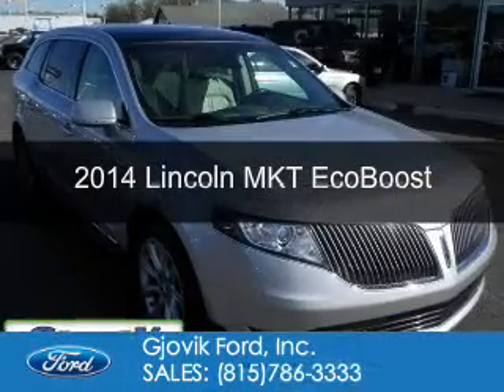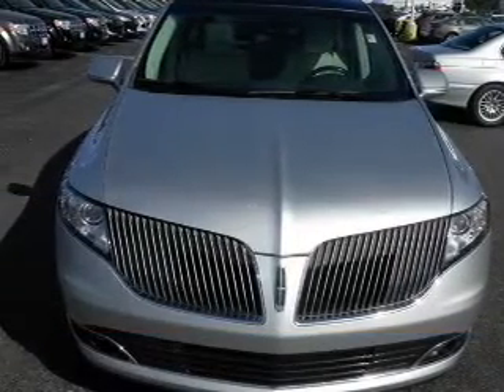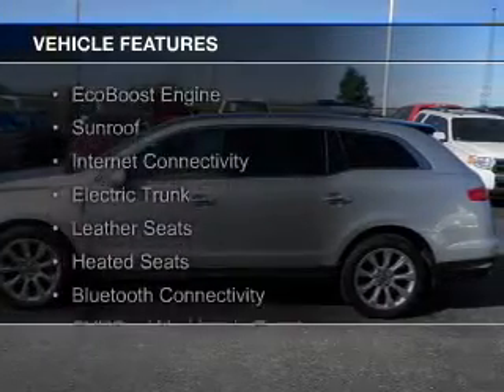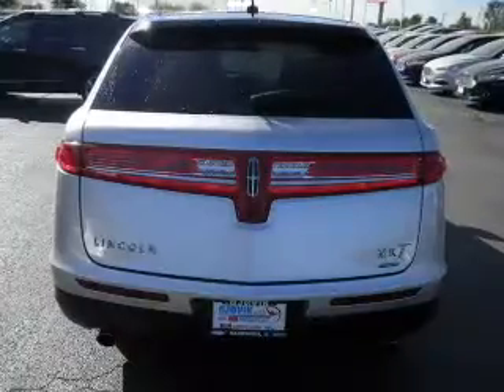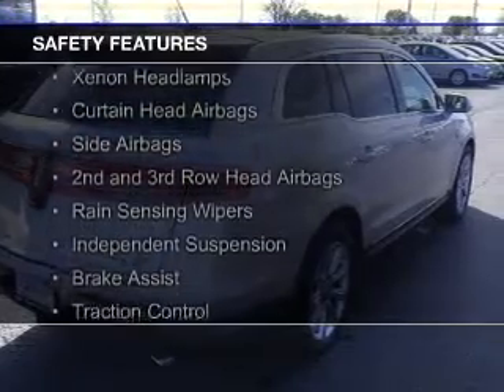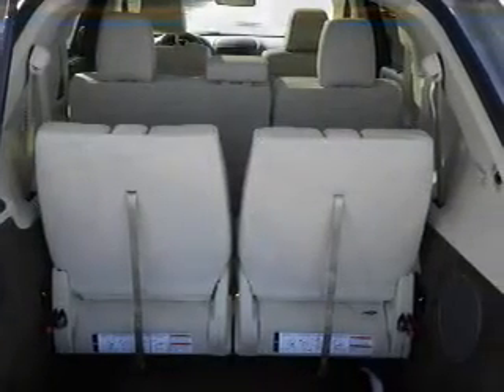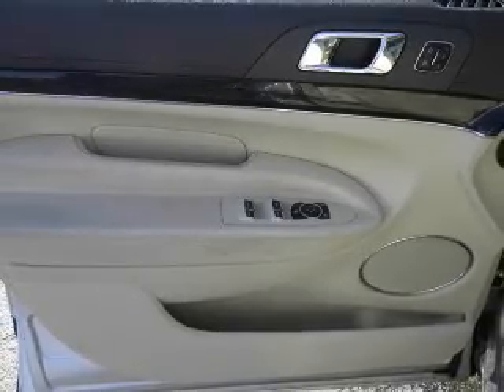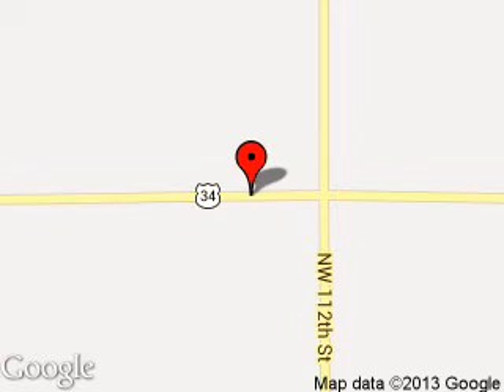2014 Lincoln MKT - Sandwich IL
Phone:
Year: 2014
Make: Lincoln
Model: MKT
Trim: EcoBoost
Engine: 3.5 liter 6 cylinder 24 valve
Transmission: 6-Speed Automatic
Color: Silver
Mileage: 24303
Address:
2600 Route 34